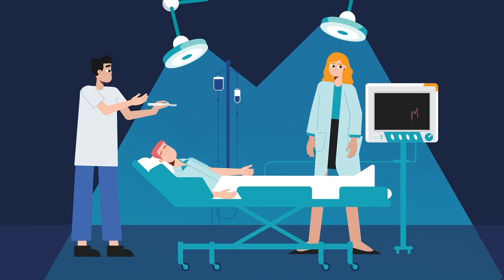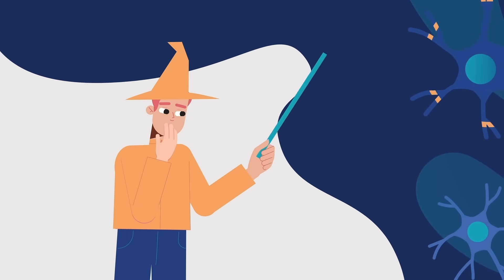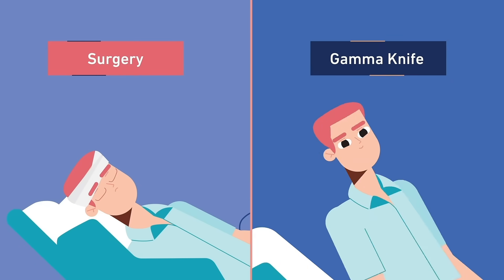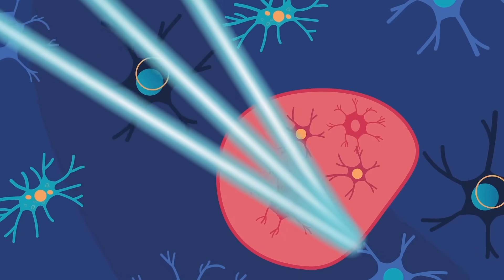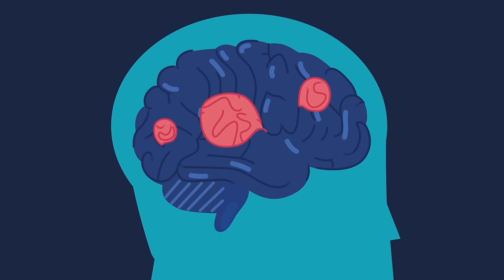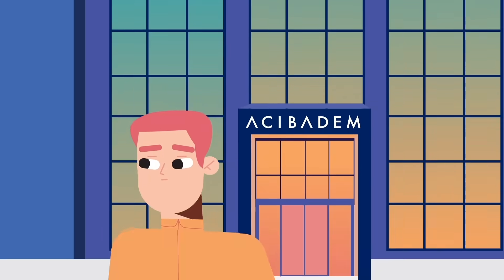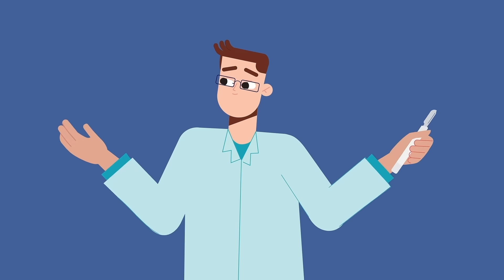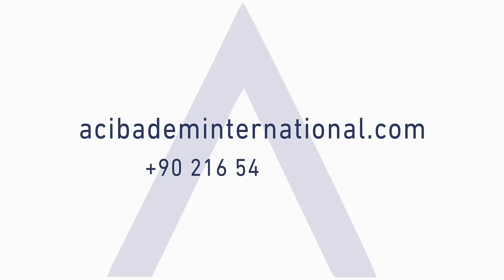Gamma Knife Treatment for Brain Tumors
Gamma Knife radiosurgery is a groundbreaking healthcare technology for brain disorders. It uses high-energy rays to treat brain tumors and other brain diseases. It has changed treatment protocols for many brain tumor types. Gamma Knife radiosurgery is an innovative treatment that could eradicate my tumor. Despite the name, it’s not a knife, and it doesn't involve cutting or incisions. Rather, it’s a form of targeted, minimally invasive radiation treatment.

Gamma Knife radiosurgery is an outpatient procedure, the entire process takes not more than a day. Patients can go home after the treatment.

Who is a suitable candidate for Gamma Knife treatment?

You may undergo radiosurgery if you have:
• Metastatic tumors, tumors that have spread to the brain from the lung, breast, or kidney
• A benign brain tumor (acoustic neuroma, meningioma, craniopharyngioma, pituitary adenoma, hemangioblastoma, glomus tumor)
• Trigeminal neuralgia
• A Glioblastoma (GBM), an aggressive brain cancer
• Arteriovenous malformation (AVM) and cavernoma